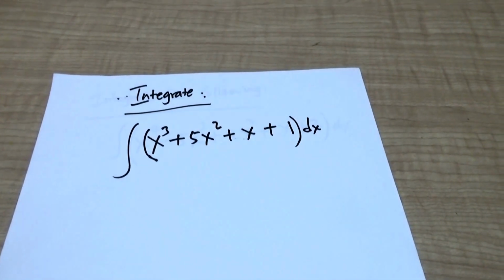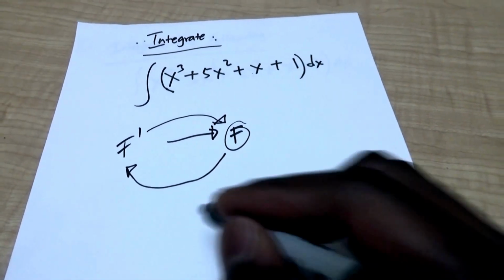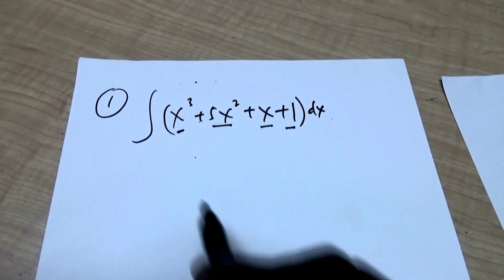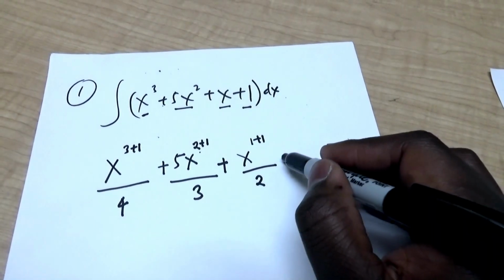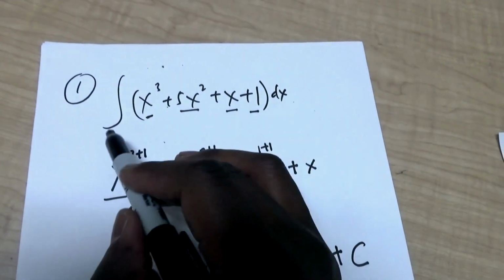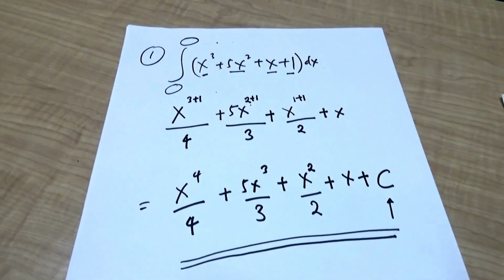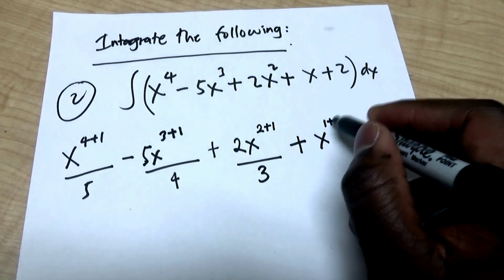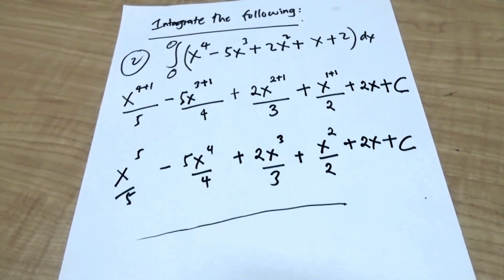BASIC INTEGRATION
In this video i show you how to find antiderivatives, or indefinite integrals, using basic integration rules.